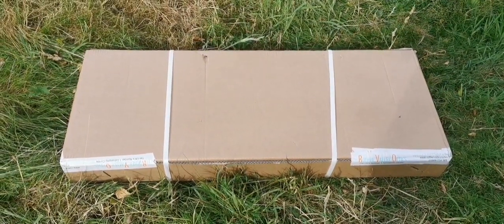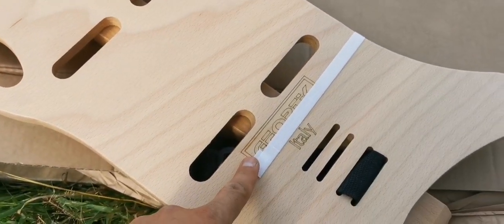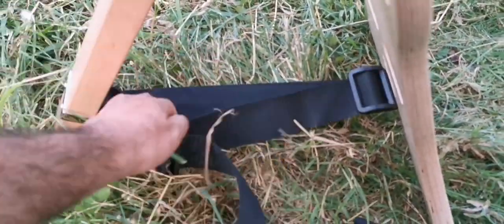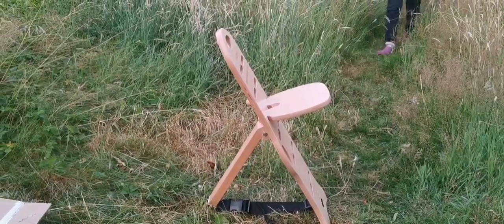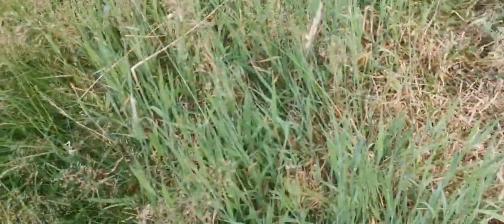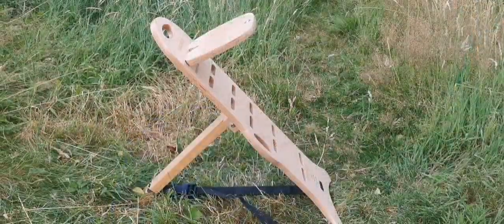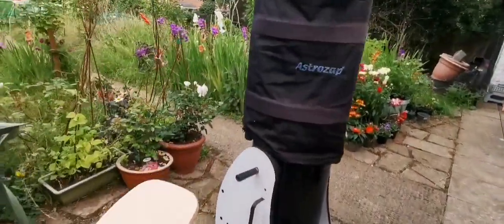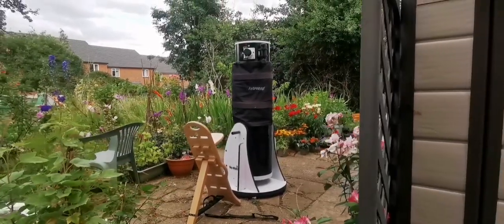Amazing Geoptik Nadira Observation Chair For Astronomy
Geoptik, in cooperation with the firm "Amadori Design" presents NADIRA, the new multi-functional chair. The ideal companion in astronomical observations for comfort.

Made of 20mm thick beech plywood. Dimensions are 920x400x50mm and is characterized by:

Unique design,
Very versatile with the advantage of adjusting the position of the seat to six different heights,
Adjustment of the large backrest,
Comfortable in astronomical observations with Dobsonian and refractor telescopes,
Very useful in astronomical observations with binoculars,
Two handles with which you can carry it comfortably and balanced,
Very compact; the seat can be placed behind the chair where it is fastened with magnets.

Chair Heigh: from 23 cm to 78 cm.
Maximum load 130 kg.